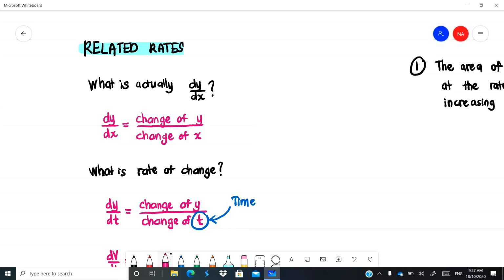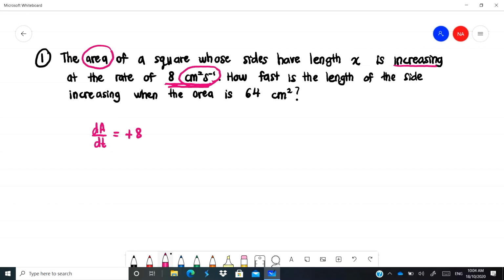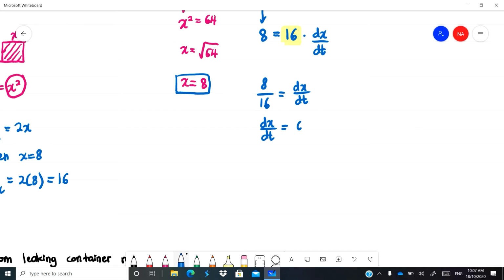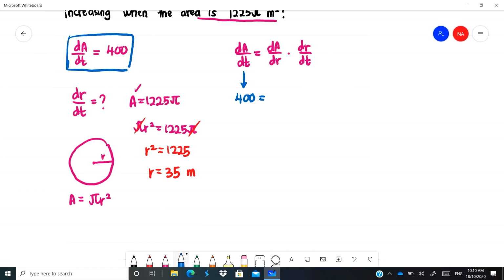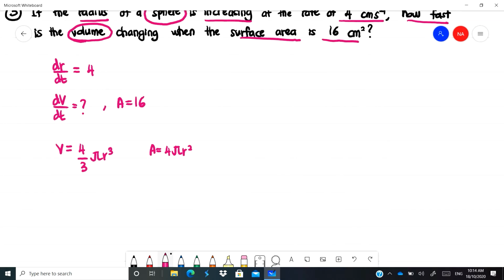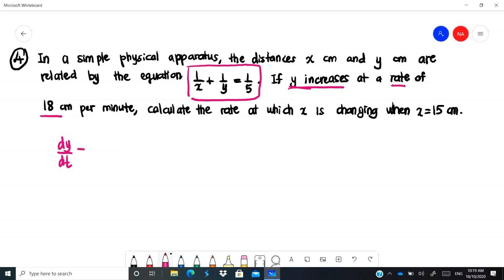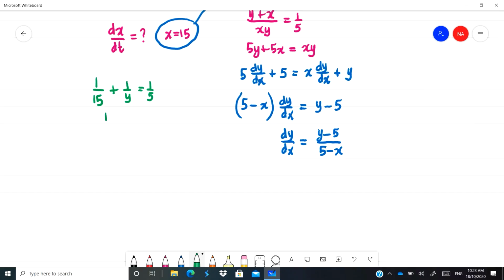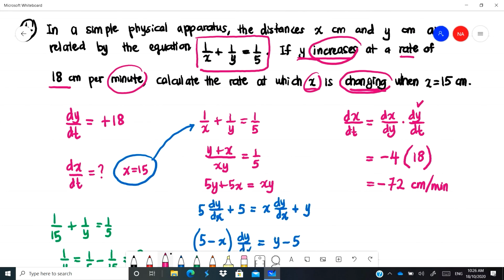MAT183 - Related Rates